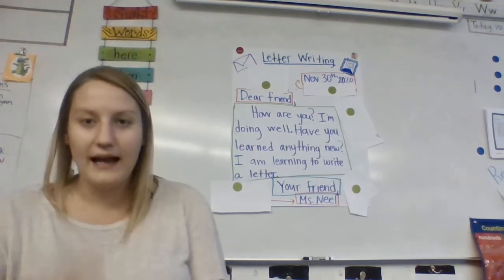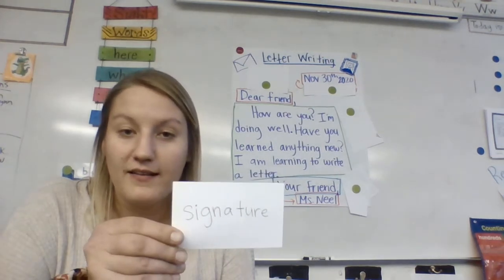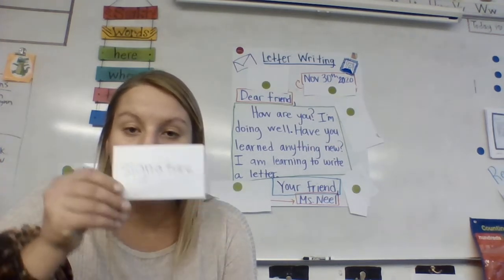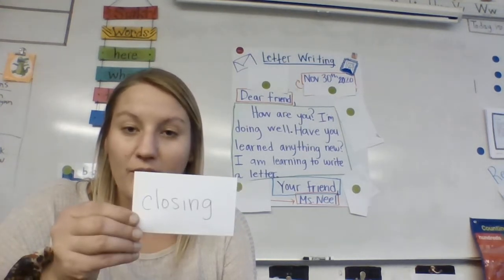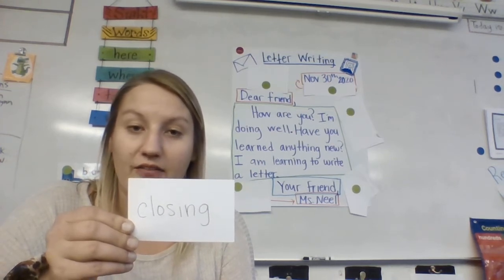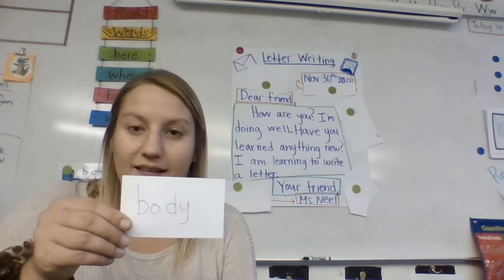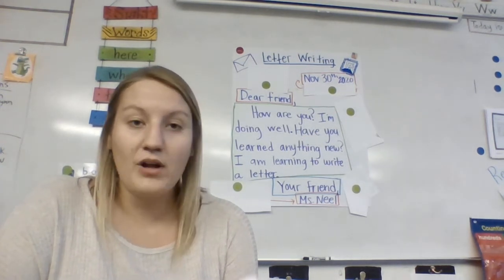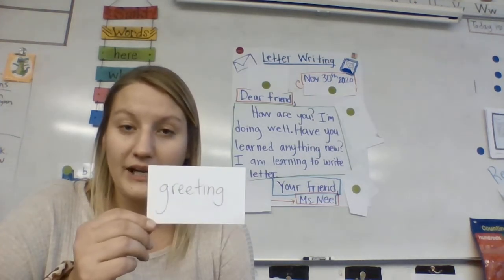Writing lesson #6 (types of letters)